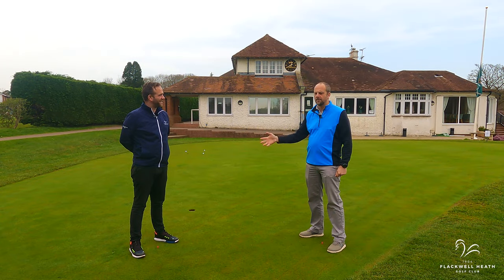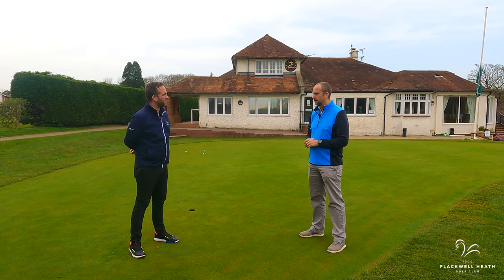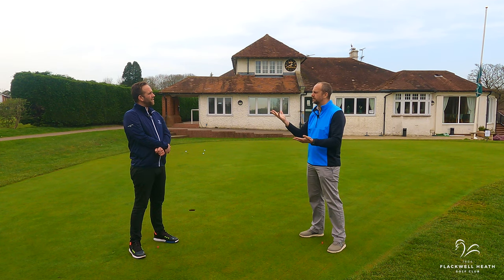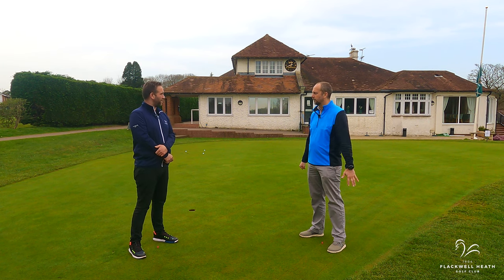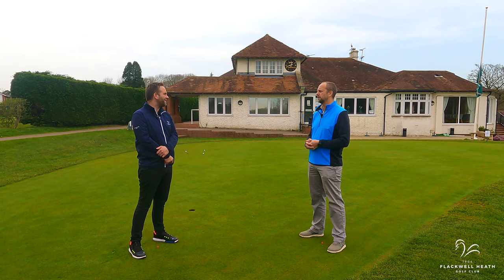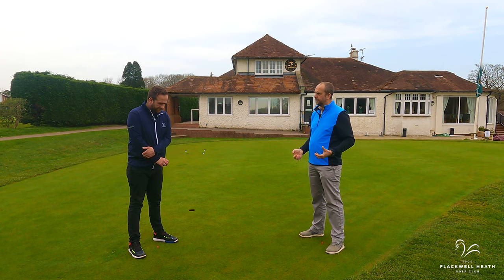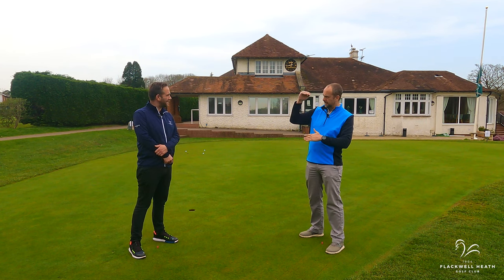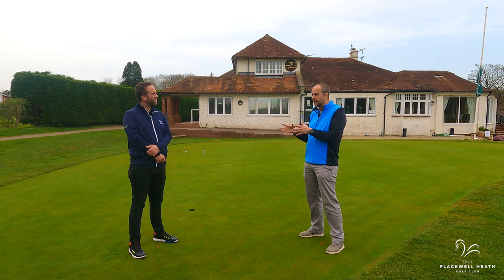FHGC World Handicapping System Recap